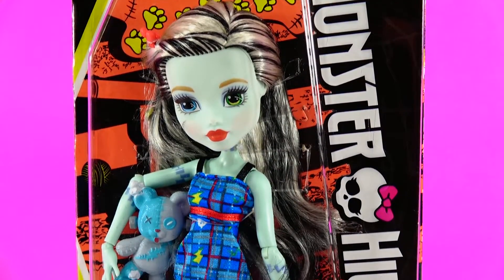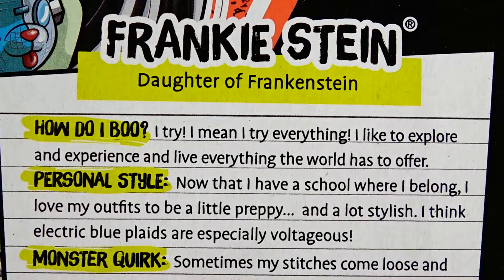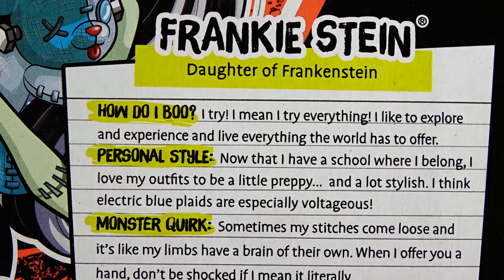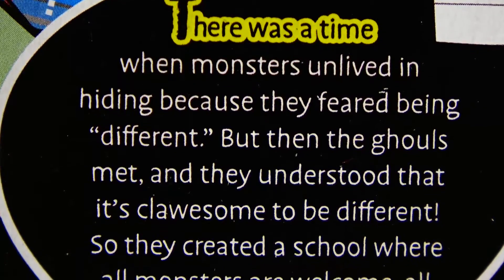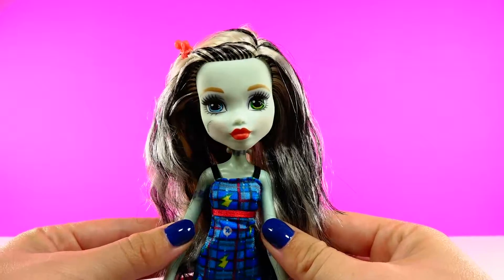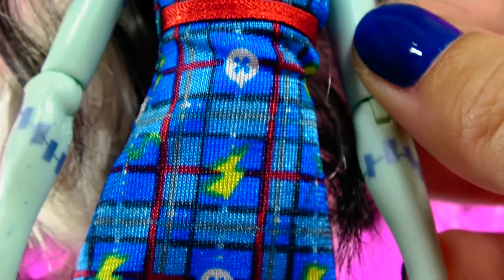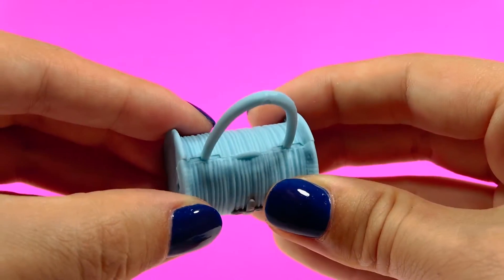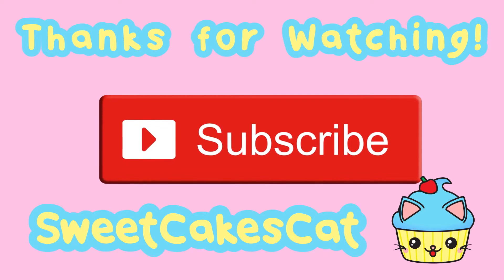Monster High Frankie Stein Doll Unboxing and Review!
In this video, I unbox and review Monster High Doll Frankie Stein!